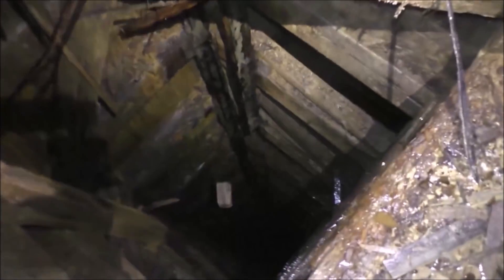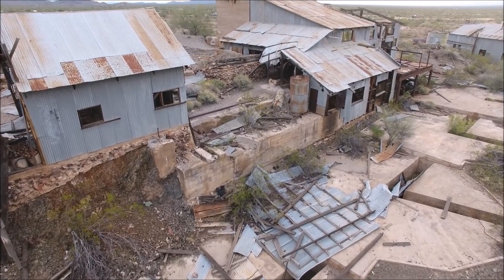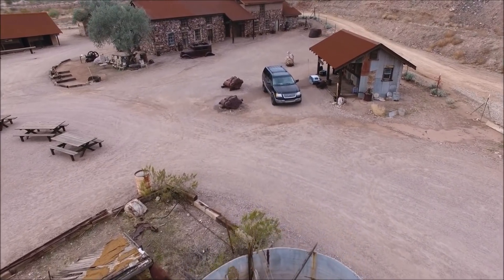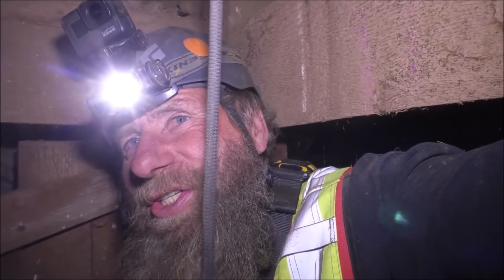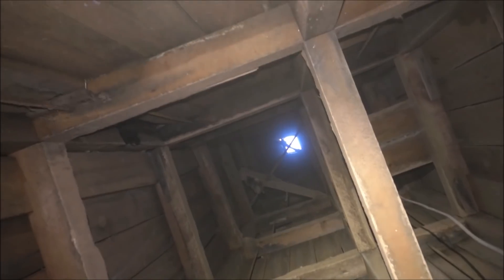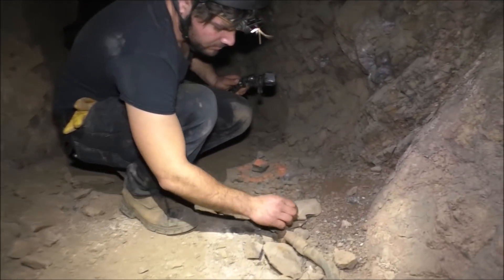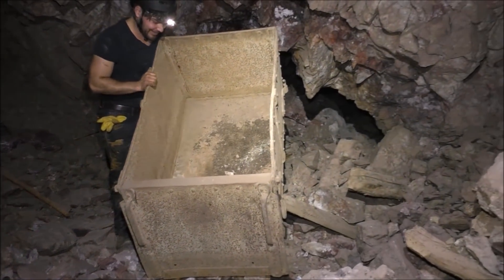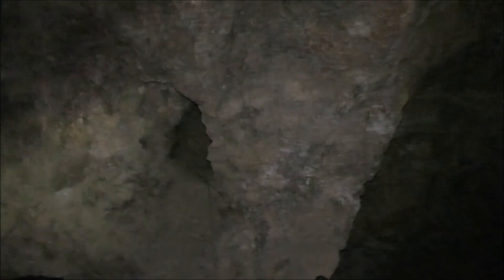#199 Historic Vulture City Mine in Arizona!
This was one of the richest Gold mines in Arizona and was the reason that both the town of Wickenburg and Phoenix exist today. Be sure to visit the historic museum and learn more about the fascinating history of the area!